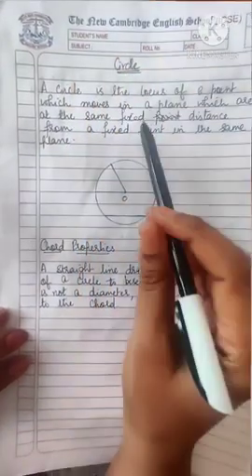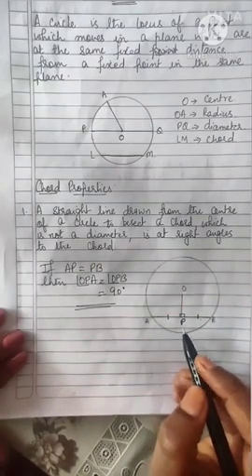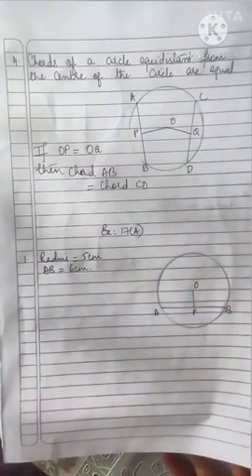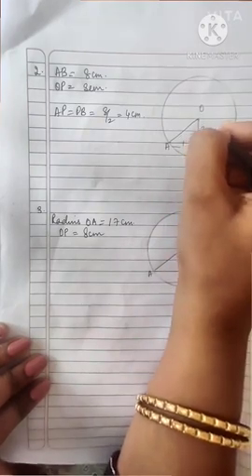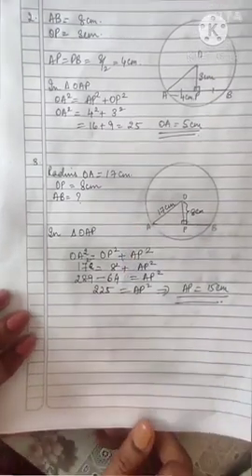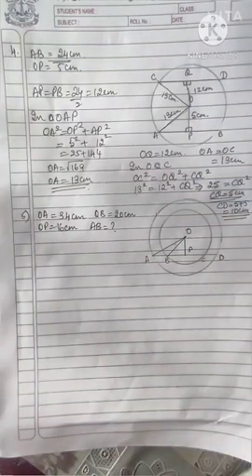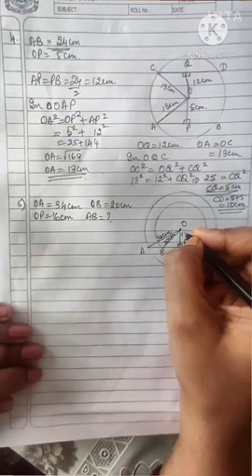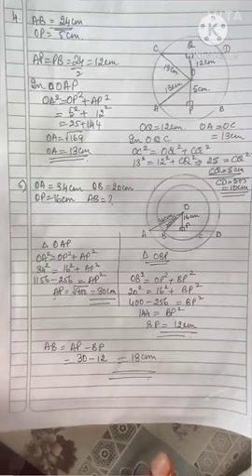MATHEMATICS-IX : CIRCLES –17A (23-NOV-2020)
MATHEMATICS-IX
CHAPTER -17 :  CIRCLES
EXERCISE : 17A
DESCRIPTION : THIS VIDEO COVERS THE FIRST PART OF EXERCISE 17 OF  CHAPTER 17  FROM CONCISE MATHEMATICS